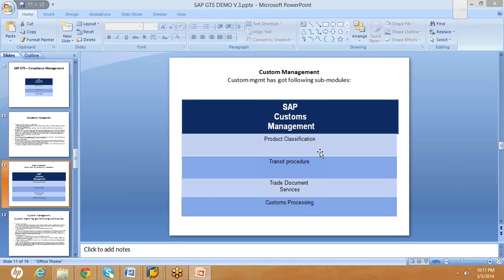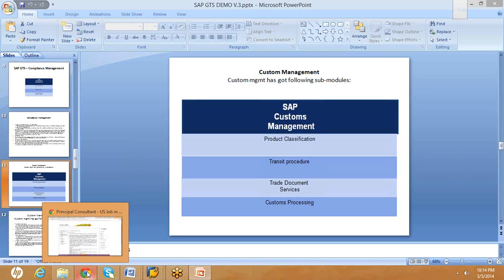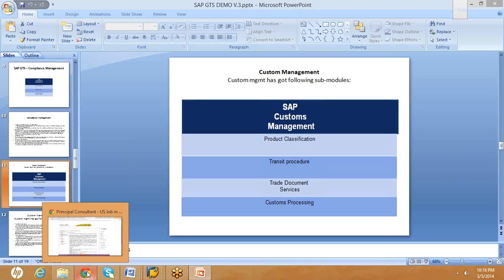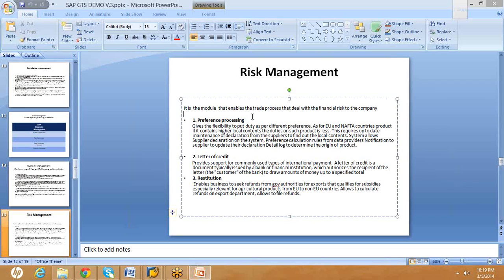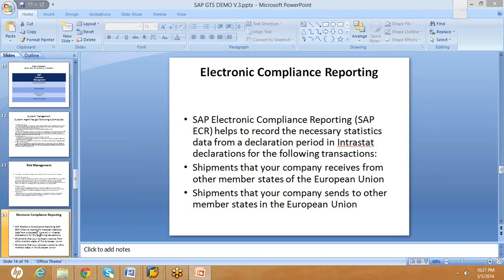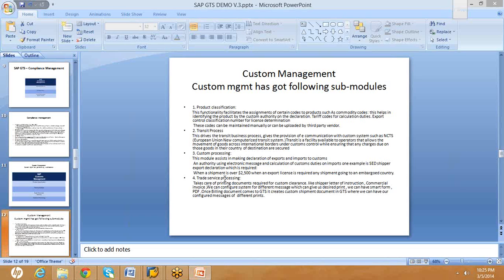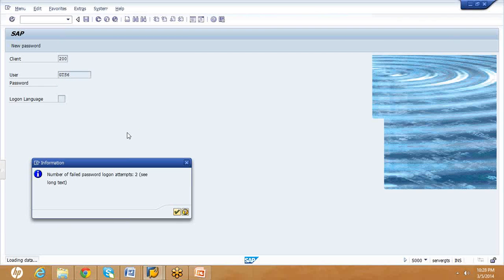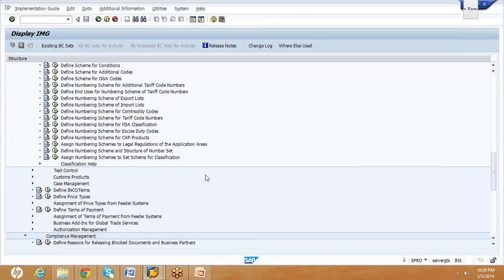SAP GTS Online Training | Online SAP GTS Training in USA,Uk,Singapore,Malaysia,India,Hyderabad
SAP GTS Online Training from very basic level.SAP which means Systems, Applications and products is an ERP Software found by 5 ex-IBM persons. GTS abbreviated as Global Trade Services and is a standalone SAP xApps that replaces the existing foreign trade functionality in R/3 SAP. To direct business in different nations, Business must conform to nearby laws, meet documentation prerequisites and comprehend convoluted taxes and obligations.  Failure to do so might be expensive so and GTS helps computerize these methods to guarantee compliances. Follow the below url for Online SAP GTS Training Content details.

 In today's worldwide markets, outbound shipments need to clear customs fast. That means guaranteeing that products are rightly ordered and have the obliged complete and faultless documentation. One can get in-depth knowledge on this by our SAP GTS Online Training. Plus there's the challenge of mandatory electronic filing via the Automated Export System (AES) directly to U.S. Customs.

To keep Business exports in line with statutory regulations, SAP GRC Global Trade Services   lets Business  screen business  partners against official sanctioned- party lists. With SAP GRC Global Trade Services, Business can computerize and streamline product order. Hyderabadsys provide the best Online SAP GTS training by +15 real time International Faculty, live projects,24*7 support, job and certification support.